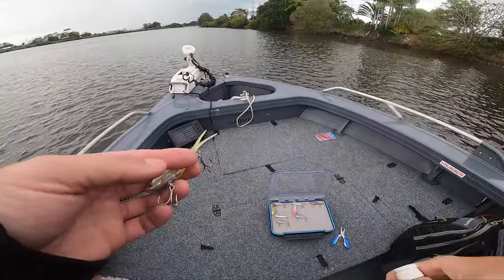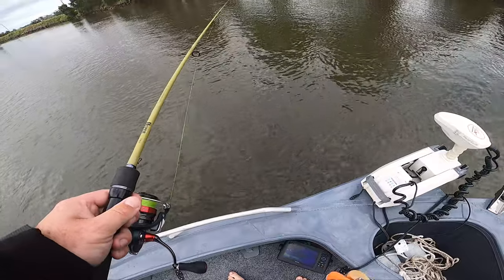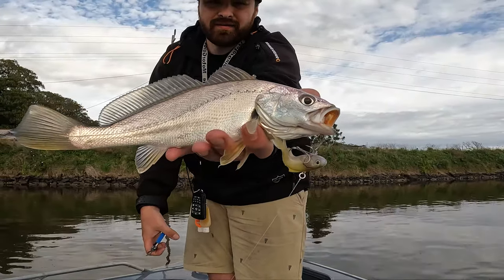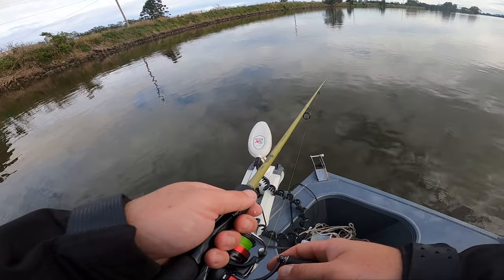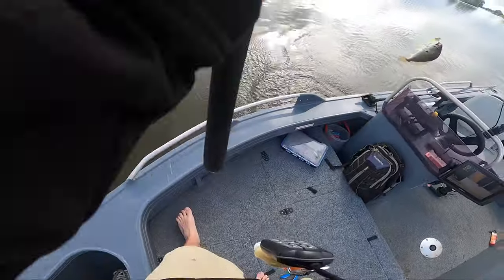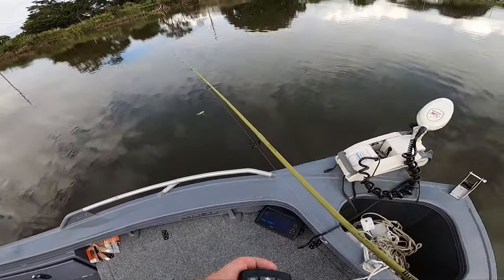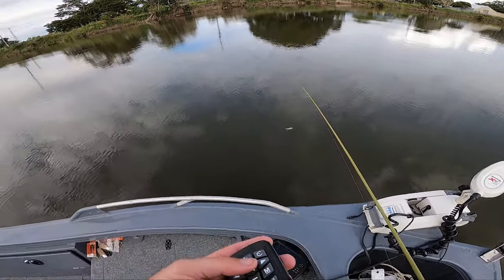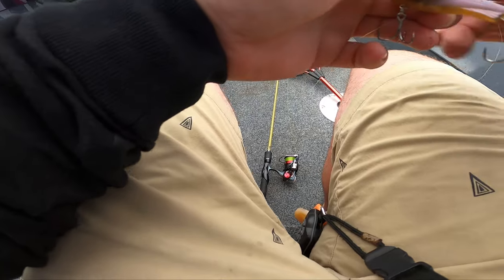INSANE Fishing Trip for JEWFISH | MULLOWAY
Welcome back to the channel in this one i head out onto one of my local systems in chase of the great jewfish and lucky enough to catch 7 in one morning

Catching all the jewfish on Samaki Vibalicious 85mm in the white bait color and the pearl shrimp color covered in sax scent